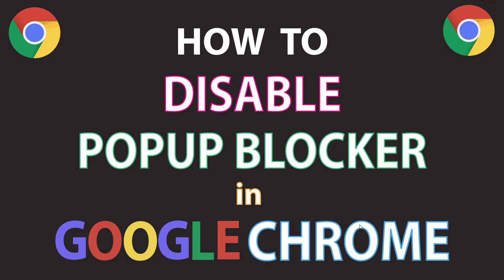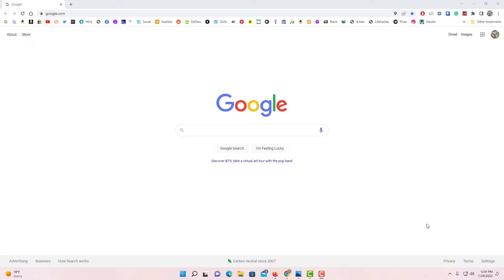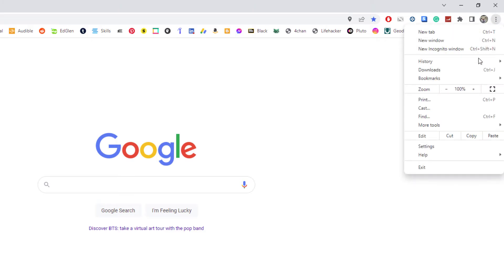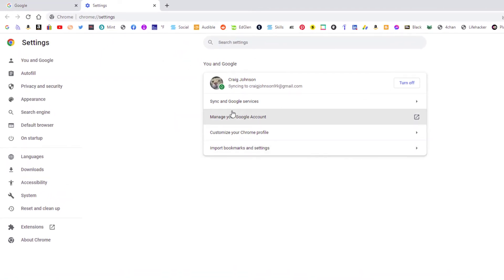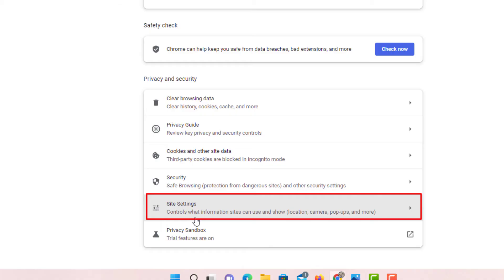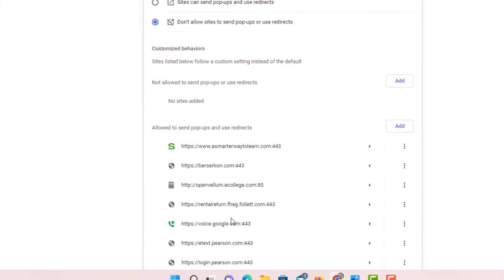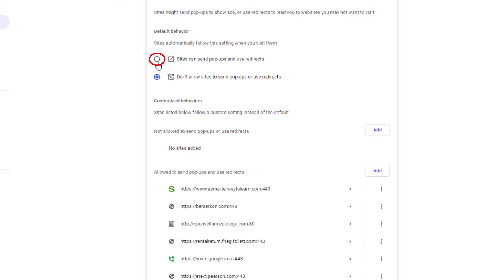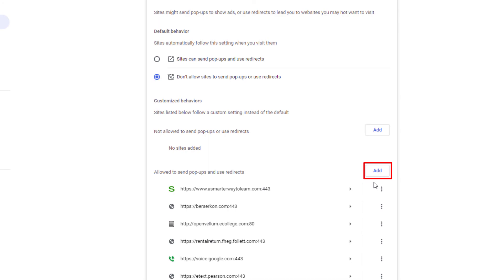How To Disable The Popup Blocker In The Google Chrome Web Browser | PC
This is a video tutorial on how to turn off the popup blocker in the Google Chrome web browser. I will be using a desktop PC for this tutorial.

Simple Steps
1. Open The Google Chrome Web Browser.
2. Click on the 3 dot hamburger menu in the upper right corner.
3. Choose "Settings" from the dropdown.
4. In the left side pane, choose "Privacy & Security".
5. Click on "Site Settings".
6. Scroll to the bottom and click on "Popups and Redirects".
7. Toggle on Popups.

Chapters
0:00 How To Disable The Popup Blocker In Chrome
0:17 Open The Google Chrome Web Browser
0:27 Click On The 3 Dot Menu In The Upper Right Corner
0:37 Click On Settings
0:47 Choose Privacy and Security From The Left Hand Pane
0:57 Click On Site Settings
1:07 Scroll Down And Click On Popups And Redirects
1:17 Toggle On Popups